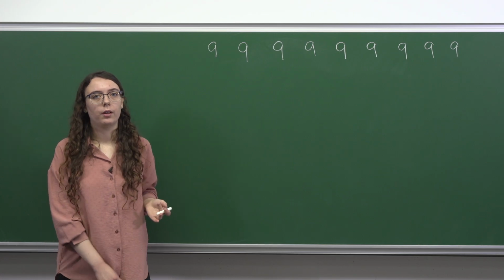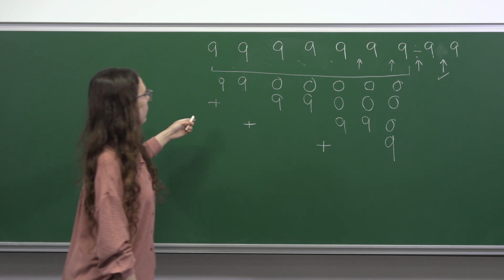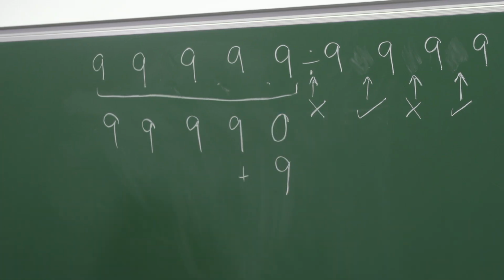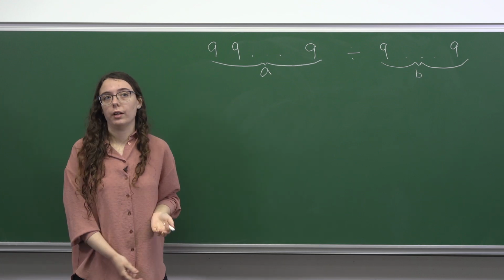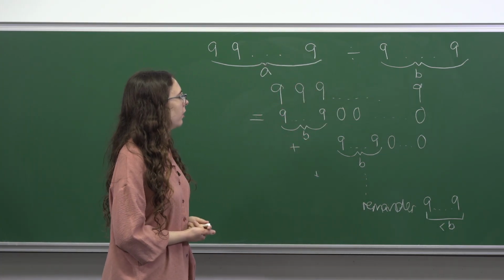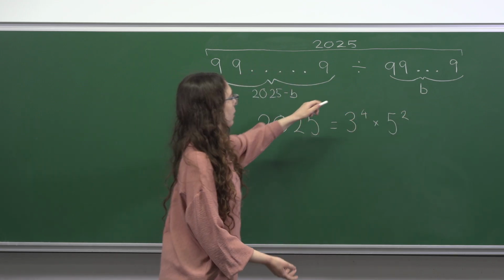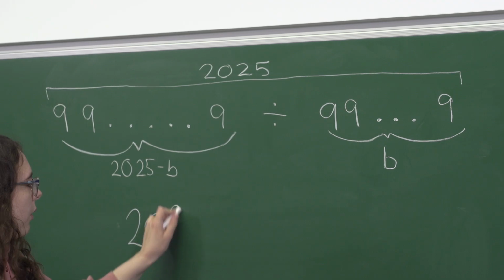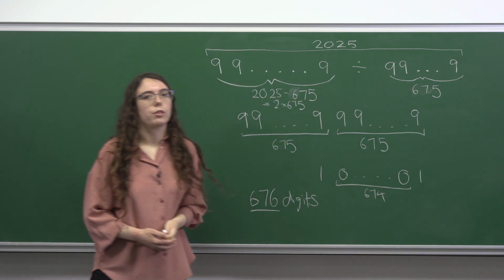MOG Q1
Rebekah Glaze entertains by inserting the division symbol in a string of 9s.